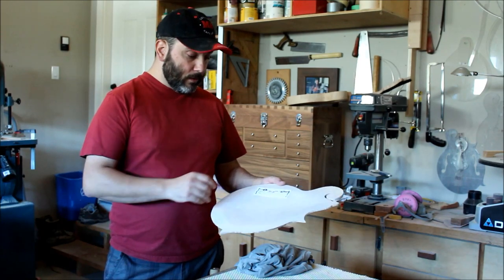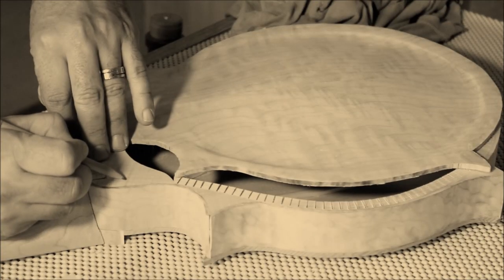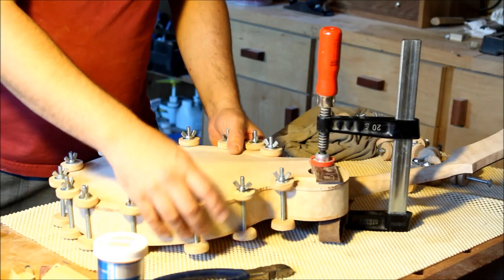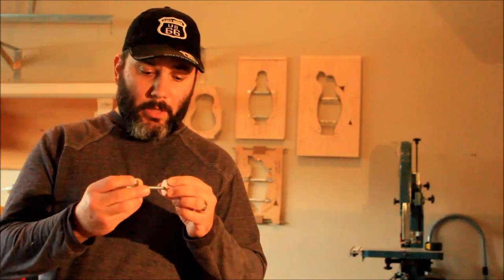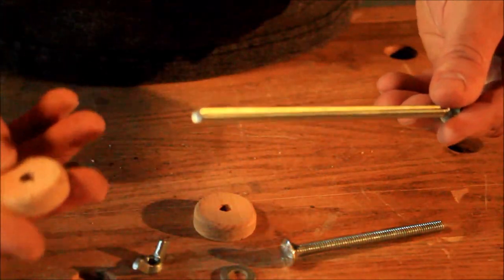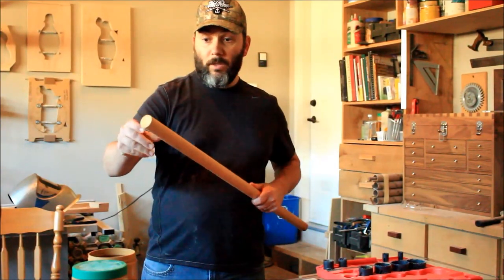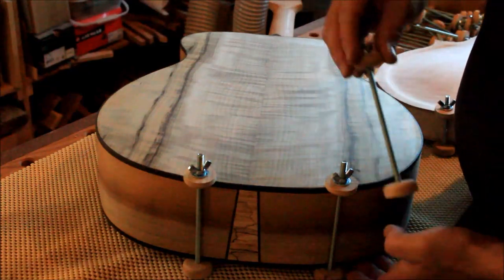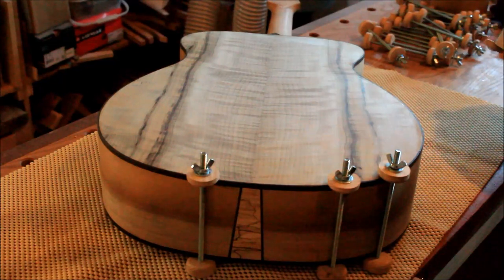How to Use and Make Spool Clamps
In this video I'm gluing up the backboard of the Mandola using spool clamps and then showing you how to make your own.

TOOLS & CONSUMABLES

Link to previous video of the Mandola.